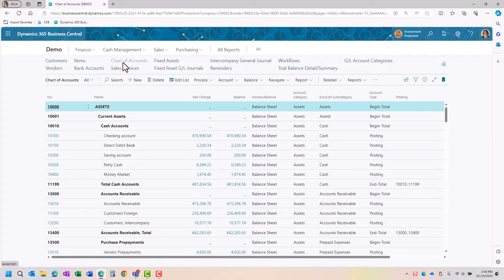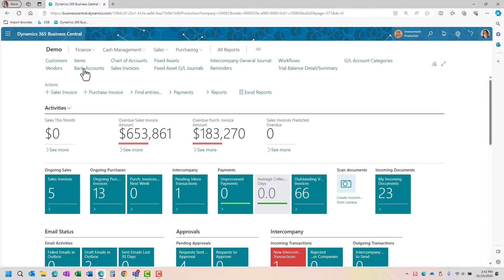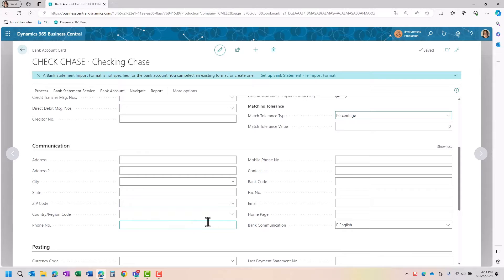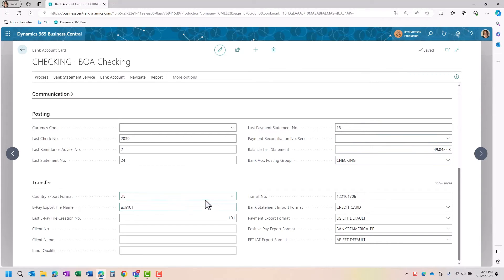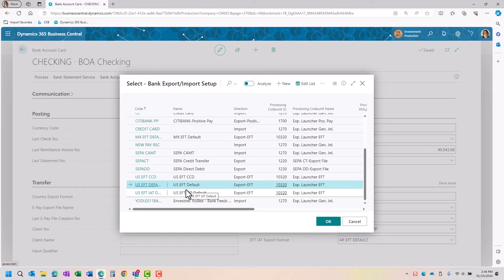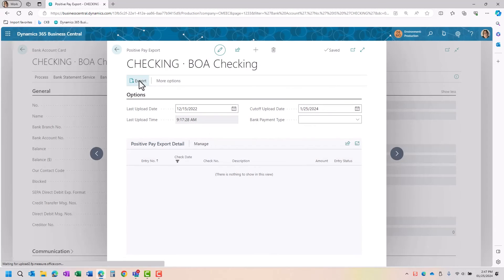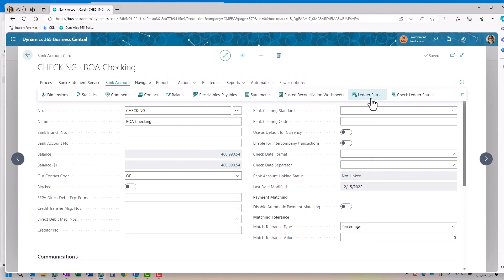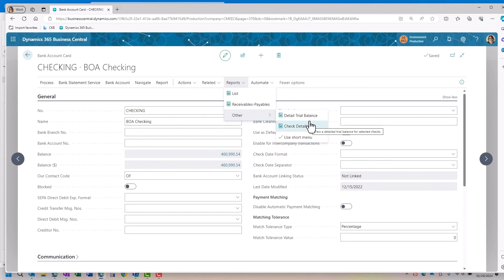Adding a New Bank Account in Dynamics 365 Business Central | Velosio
Discover the fundamentals of Dynamics 365 Business Central in this how-to video, 'Adding a New Bank Account in Dynamics 365 Business Central.'

This video offers a step-by-step walkthrough of the key functionalities, perfect for both beginners and experienced users. Learn to navigate the interface and gain valuable insights to enhance your business processes with Dynamics 365 Business Central.